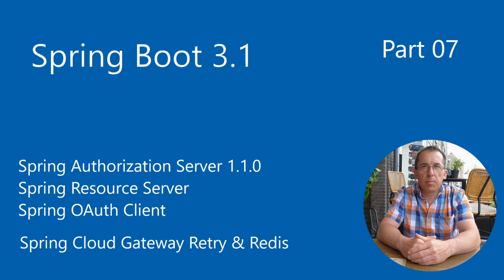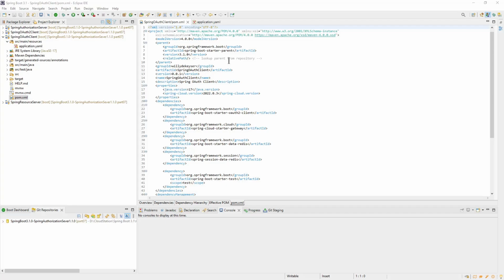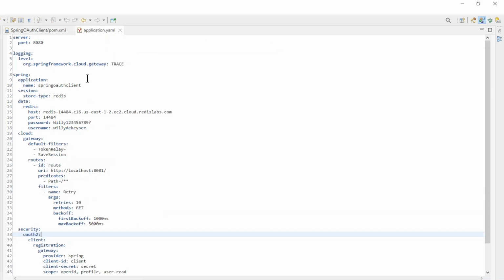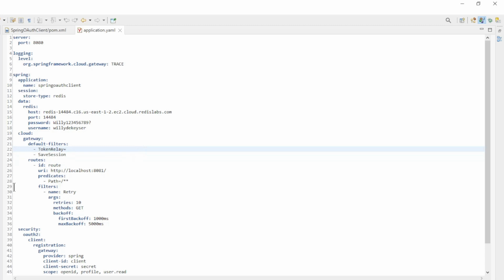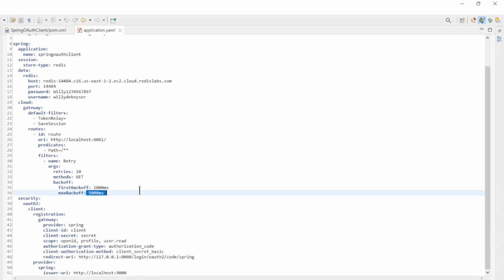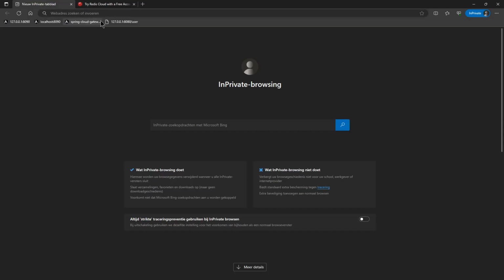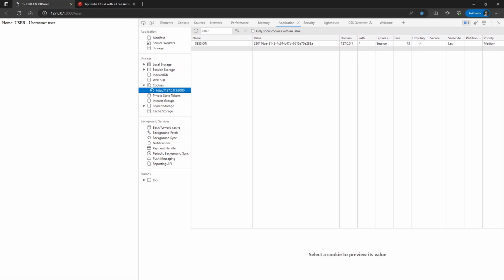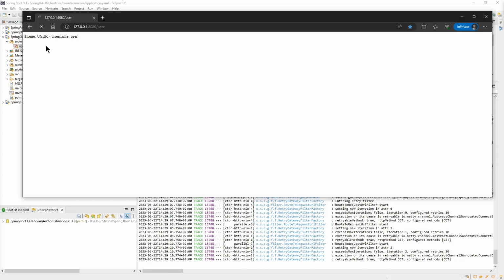Spring Boot 3.1.0 - Authorization Server 1.1.0 - Spring Cloud Gateway - Retry & Redis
Spring Authorization Server 1.1.0
Spring Resource Server
Spring OAuth C;lient
Spring Cloud Gateway
Redis & Retry